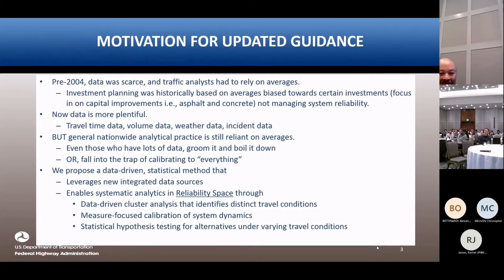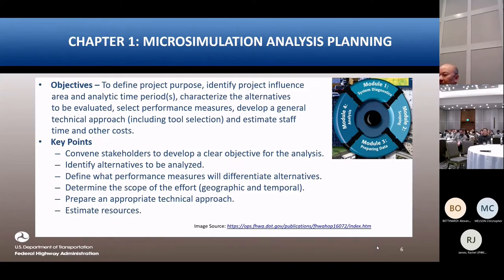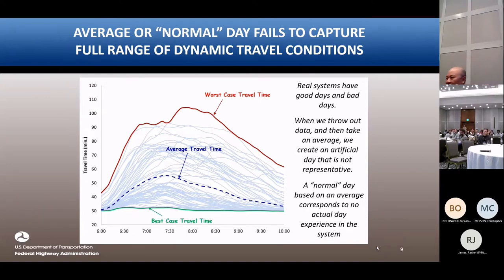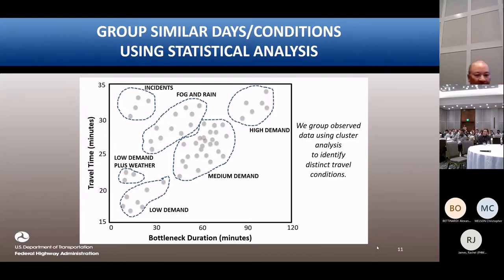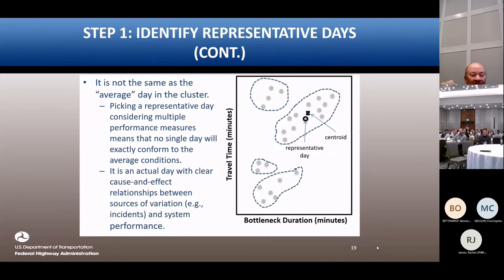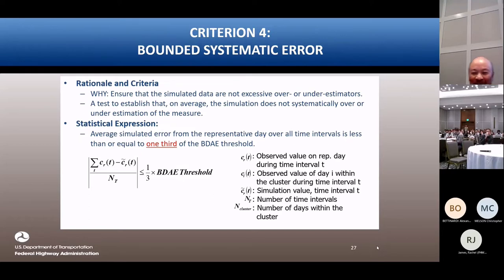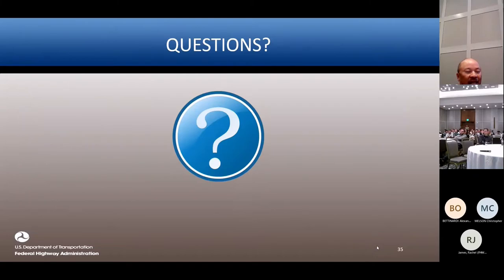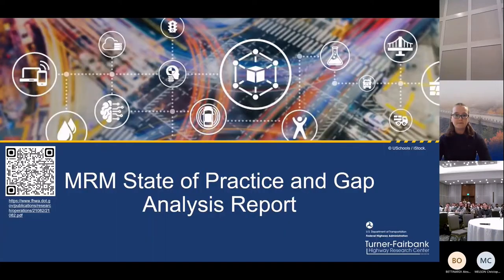Traffic Analysis Toolbox Volume III Update | 23rd PTV America Annual UGM